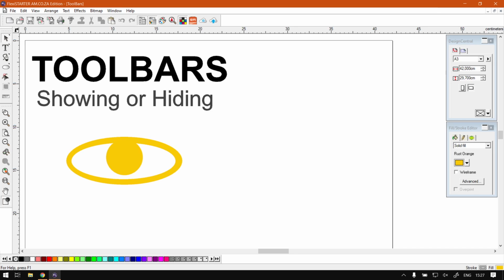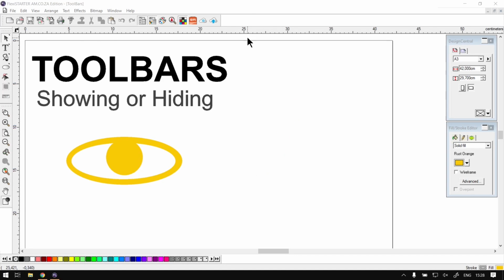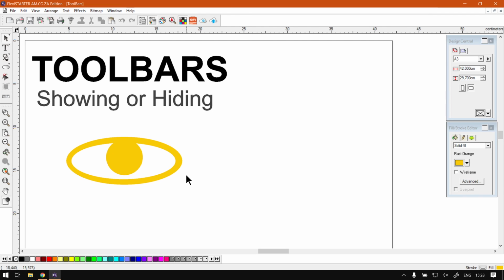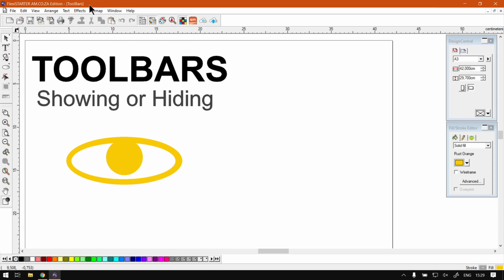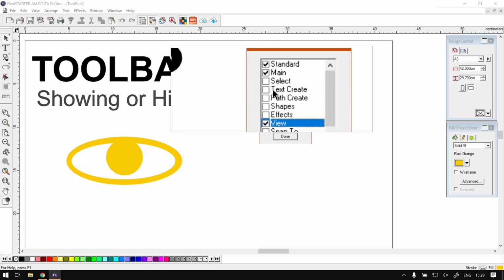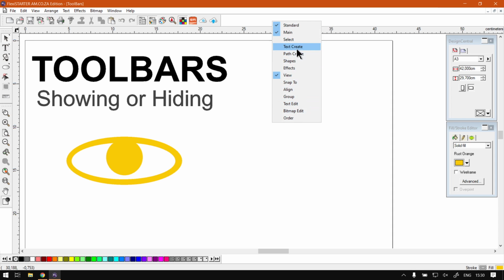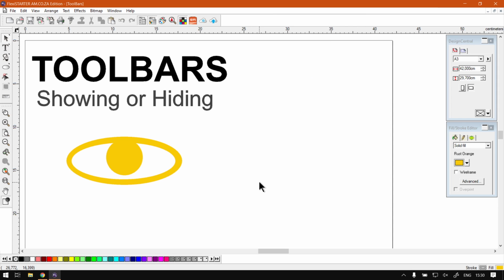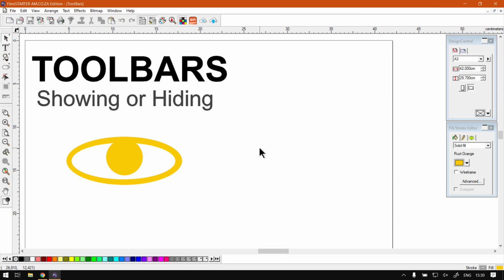SAi FlexiSTARTER 19 Hide or Show the Toolbars (Part 1) Toolbars Video Mini-Series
Have you ever closed a tool bar by accident, or perhaps would like to add Toolbars that’s not open by default?

Now with the option to be able to show or hide toolbars, you will be able to find those closed toolbars again, and also speed up your workflow by adding toolbars for tools you use more often in your workflow.

This video is part of a Mini-Series. Next video covers Docking and Undocking of Toolbars.